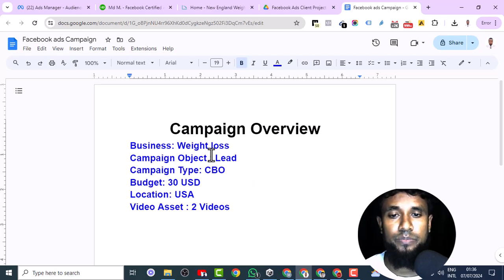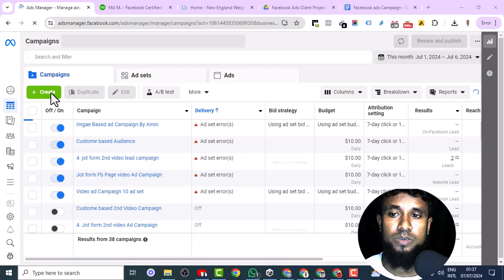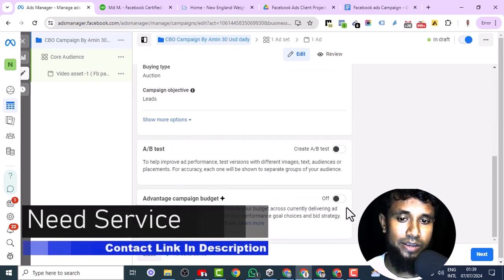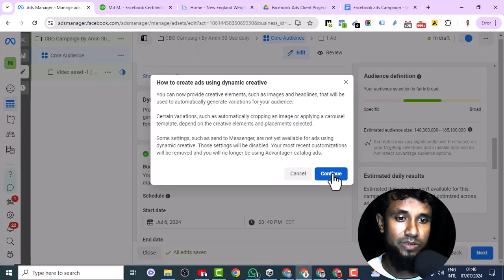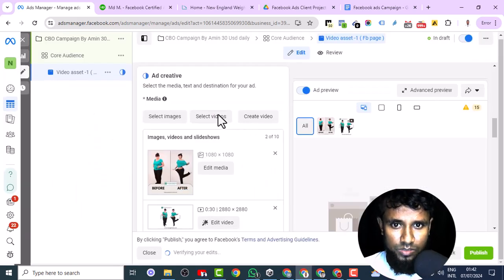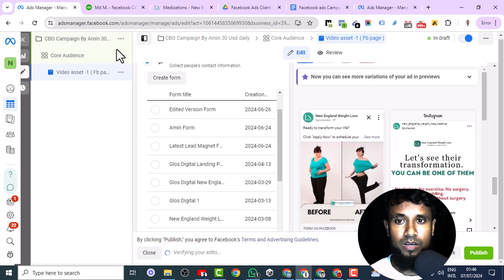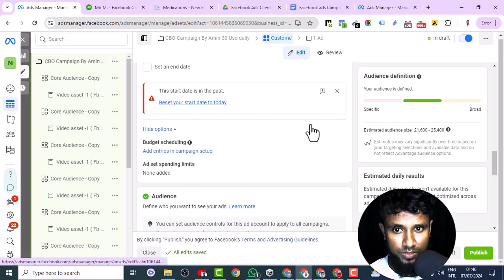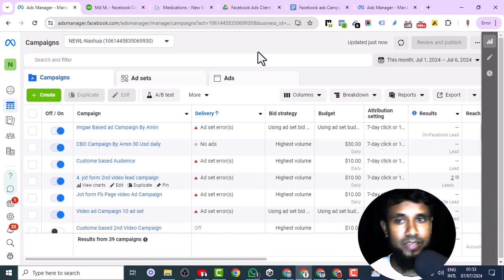How to Set Up a Successful Facebook Ads Campaign in 2024 | Step-by-Step Guide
"Ready to take your Facebook advertising to the next level? In this video, I'll guide you through the entire process of setting up a successful Facebook ads campaign in 2024. Whether you're a beginner or looking to refine your strategies, this tutorial covers everything you need to know.

🎯 What You'll Learn:
- Setting up your Facebook Business Manager
- Creating your ad account
- Defining your target audience
- Crafting compelling ad creatives
- Setting your budget and bid strategy
- Analyzing and optimizing your ad performance

💬 Have questions or need further assistance? Drop them in the comments below!

how to set up a successful facebook ads campaign,
how to set up a successful facebook ad campaign,
how to set up successful facebook ads,
how to set up an effective facebook ad campaign,
how to run an effective facebook ad campaign,
how to set up a campaign on facebook,
how to set up a facebook ad campaign,
how to run a successful facebook ad campaign 2024,
how to create a successful facebook ad campaign 2024